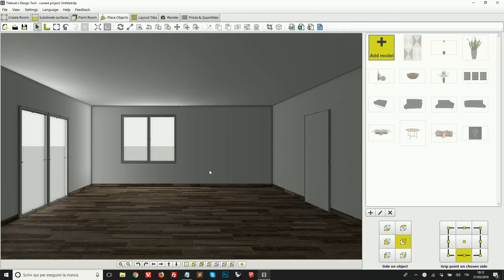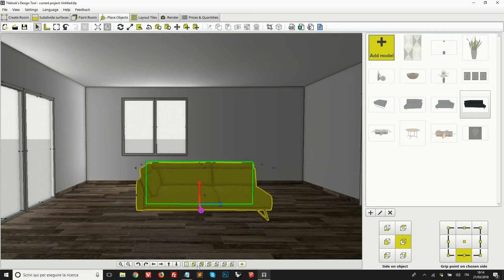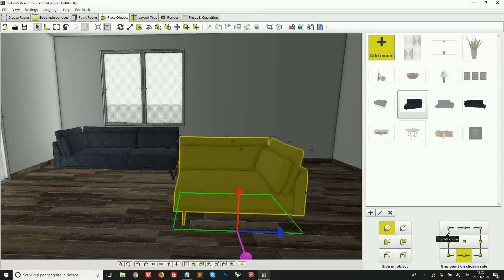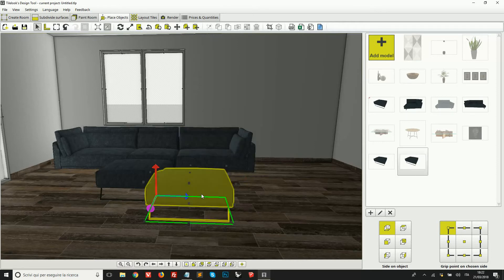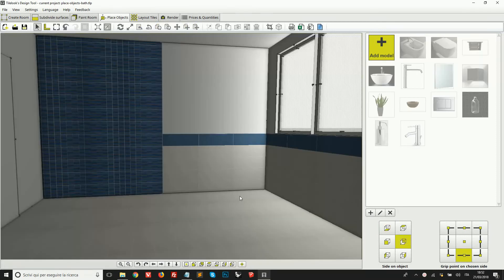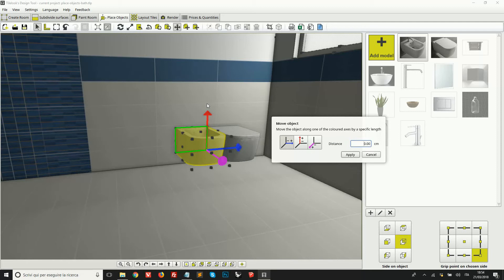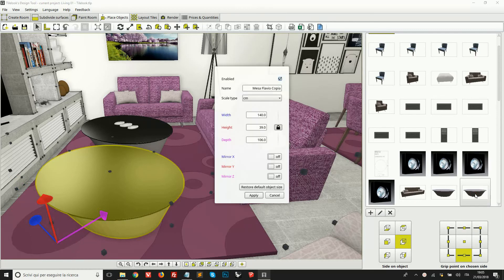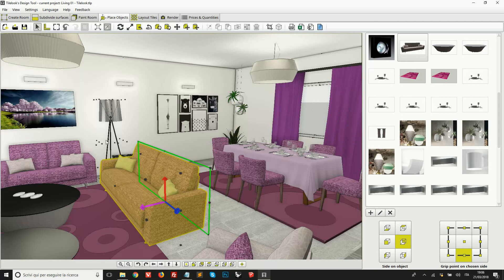Add and place 3D models in your designs with Tilelook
This video explain how to insert new 3D models in your project and the basic tools to place them and arrange them in your rooms. The videos shows examples of creating a small living area and bathroom.